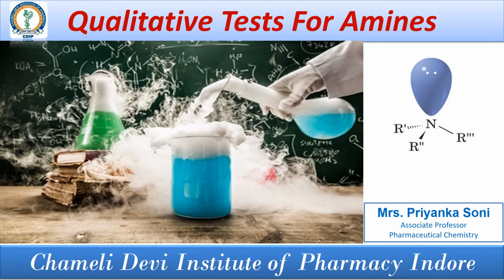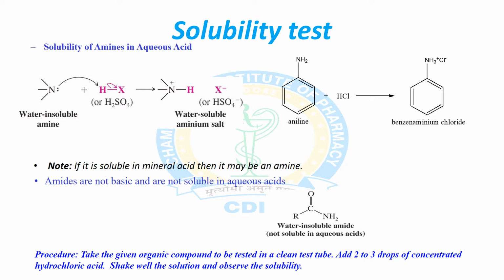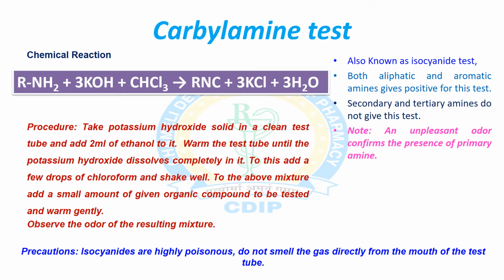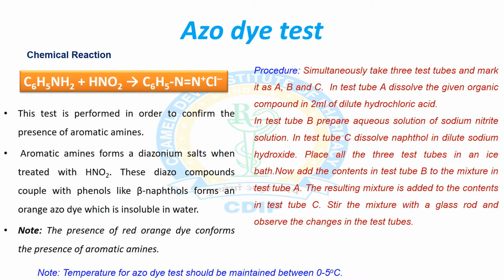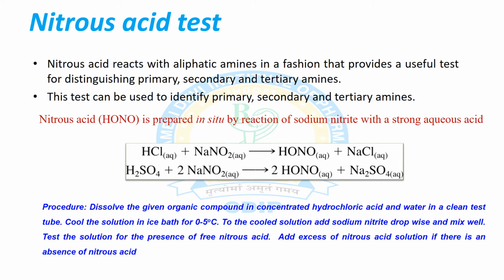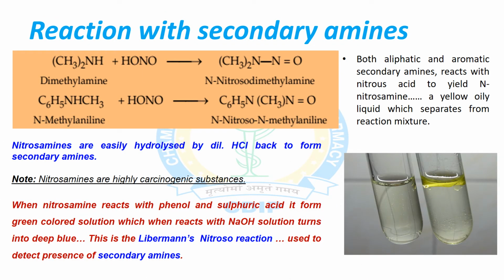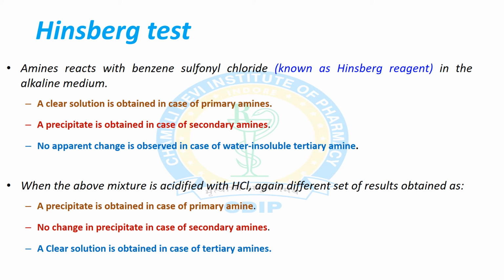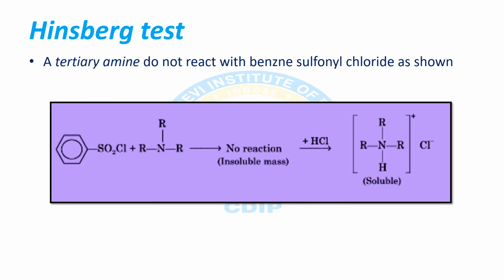Qualitative Tests for Amines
a. Solubility test
b. Litmus test
c. Carbylamine test
d. Nitrous acid test
e. Azo dye test
f. Hinsberg Test